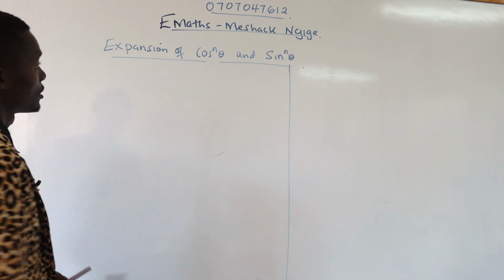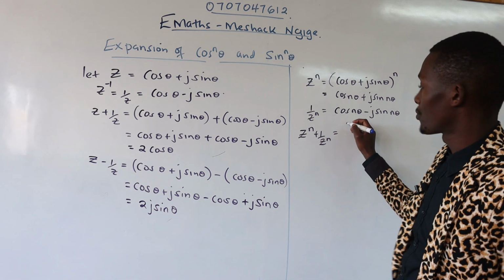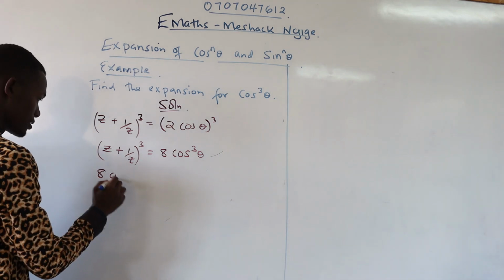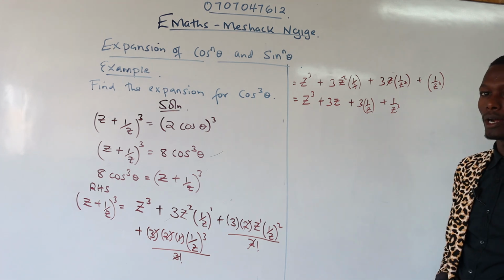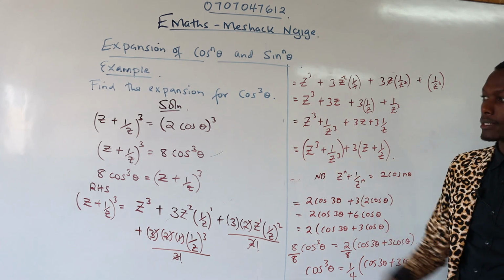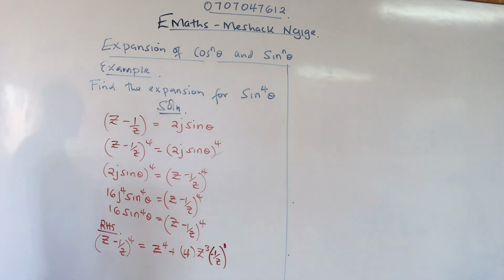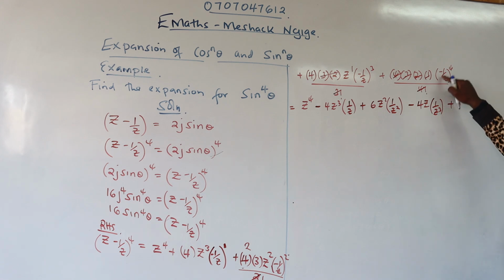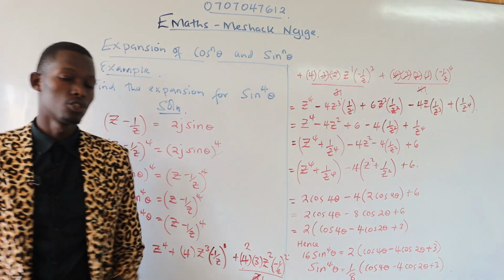〖Cos〗^3 θ and 〖Sin〗^4 θ Expansion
in this video we look at the expansion of Cos^3 θ and Sin^4 θ Expansion as an application of De' Mover's theorem.